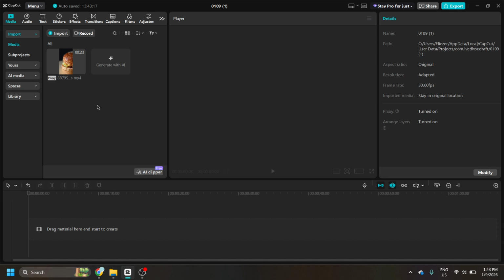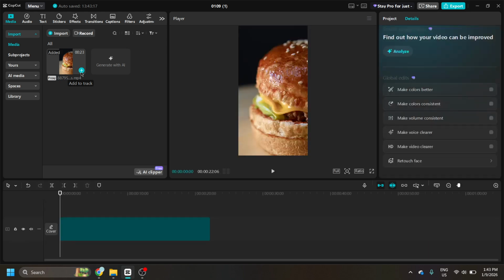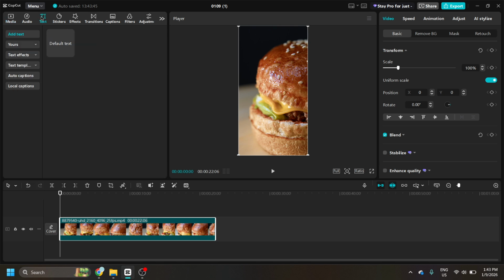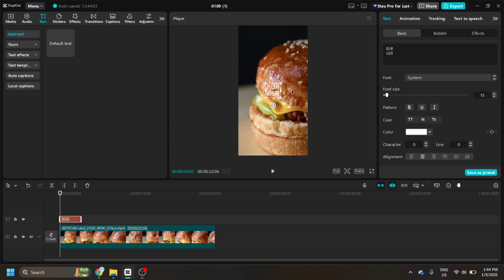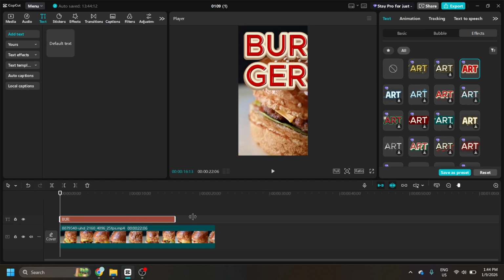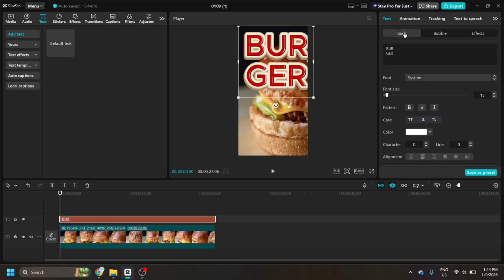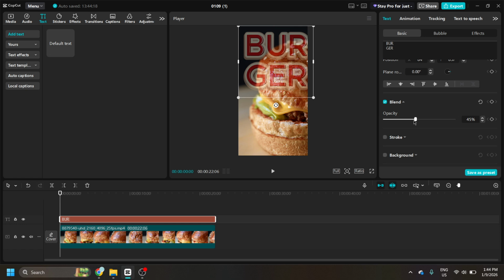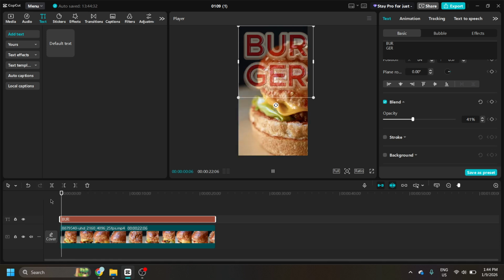How To Change The Text Opacity In Videos In CapCut (Easy Guide)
In this video, we discuss the simple steps for CapCut text opacity adjustments to make your captions look professional. We cover how to make text transparent CapCut and other video text editing tips perfect for a CapCut tutorial for beginners.

00:00 Intro
00:23 Open CapCut and Start a Project
00:43 Add Your Video to the Timeline
01:04 Add and Position Your Text
01:27 Set Your Text Style
01:48 Adjust the Text Opacity
02:27 Final Adjustments for Clarity